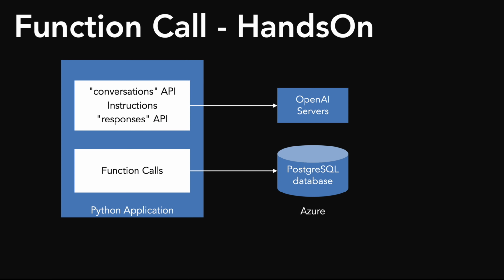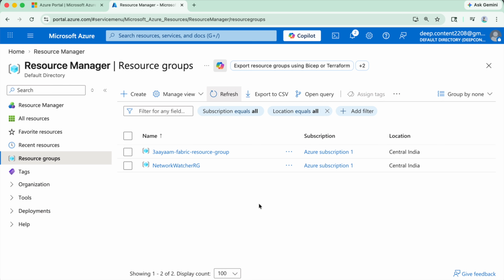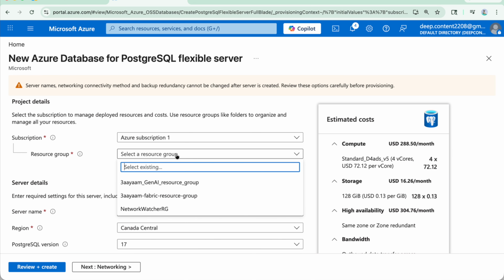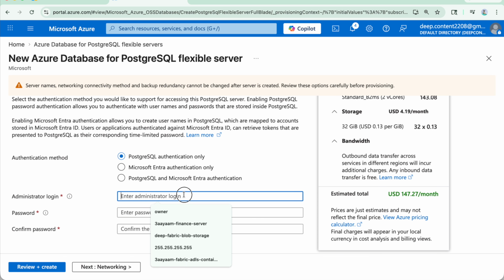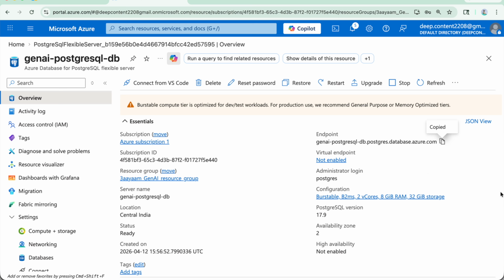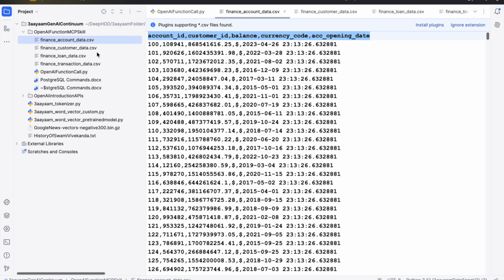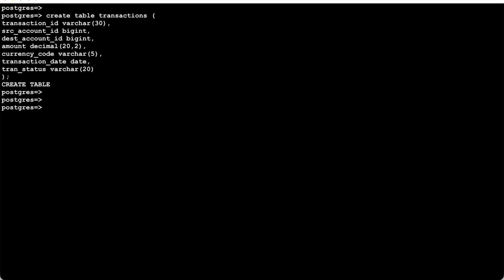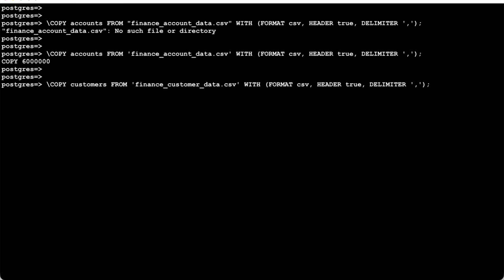3.3 HANDS-ON : Function Call Pre-requisite - Create & Load Tables in Azure PostgreSQL